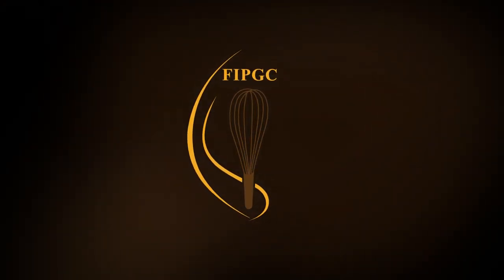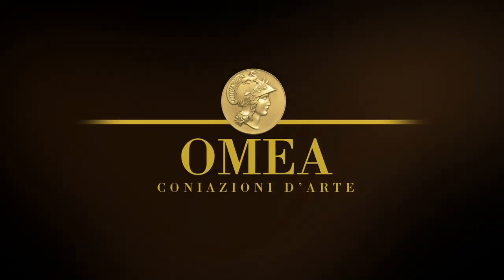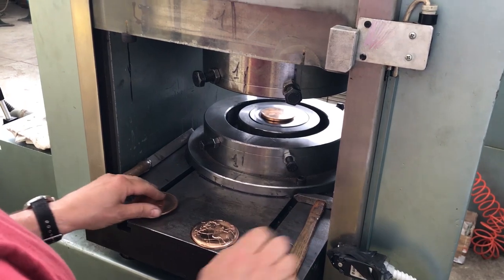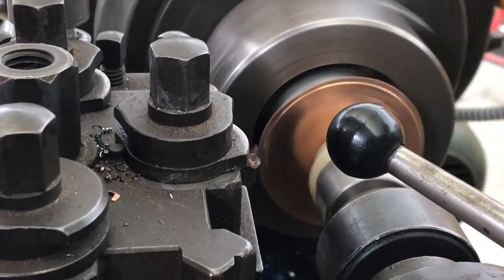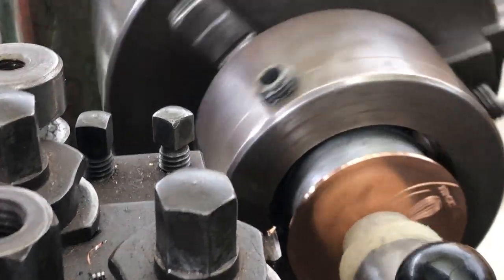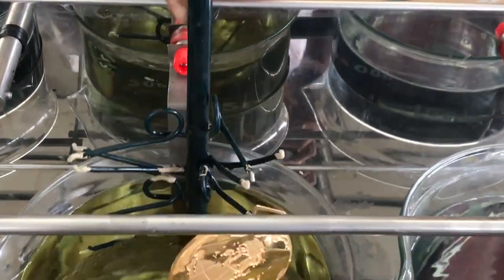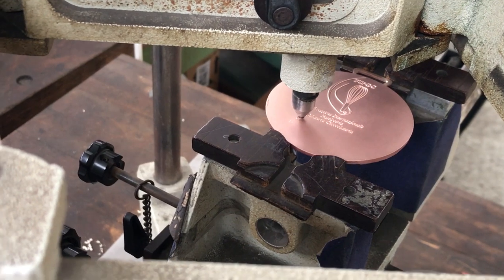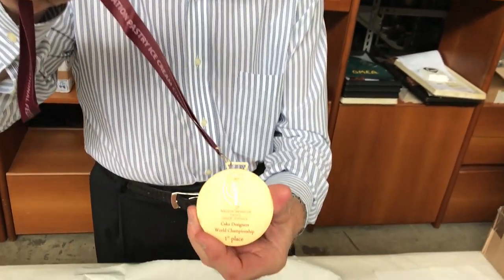The World Trophy of Pastry Ice Cream and Chocolate - Cake Designers World Championship The Medals